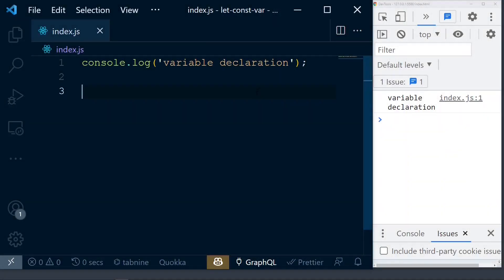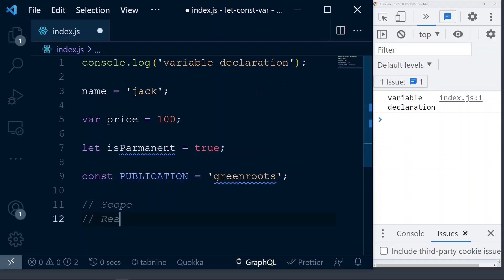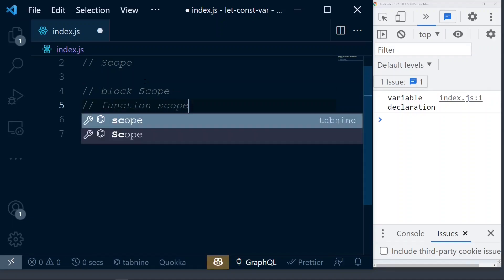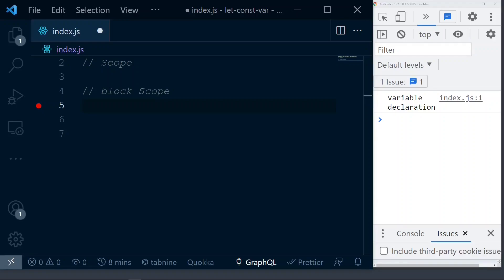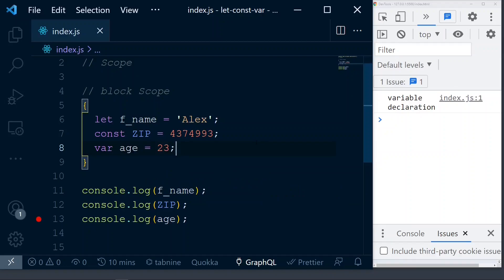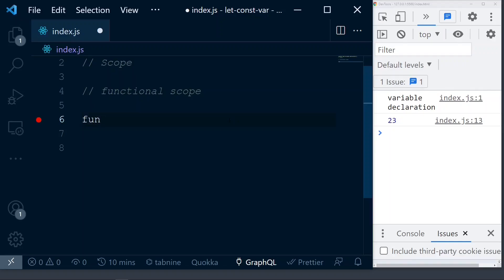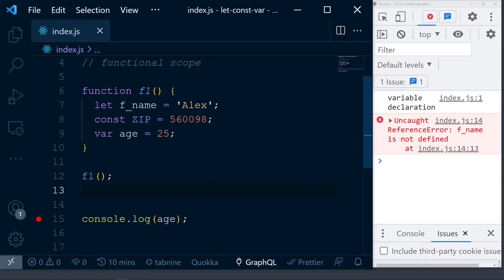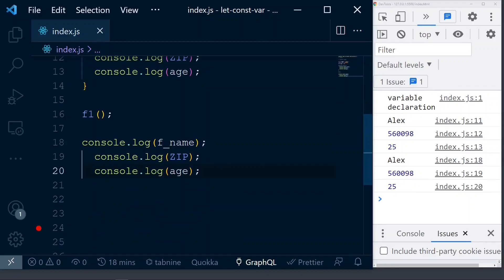The Story behind let, const, var keywords in JavaScript - JavaScript Scopes - Variable Declarations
The keywords let, const, and var are widely spoken topics of JavaScript. Still, they are best explained with JavaScript Scope and two more fundamental aspects. This video is for JavaScript beginners to understand these keywords.

Timecodes
0:00 - Introduction
00:57 - Variable Declarations in JavaScript
03:04 - What is Scope in JavaScript and types?
05:07 - Block Scope and let, const, var
07:48 - Function Scope and let, const, var
09:35 - Global Scope and let, const, var
12:03 - let, const, var keywords and reassignments
13:28 - const keyword and JavaScript Object
15:41 - Access variable before declaring
17:43 - Conclusions

Many Thanks 🙏